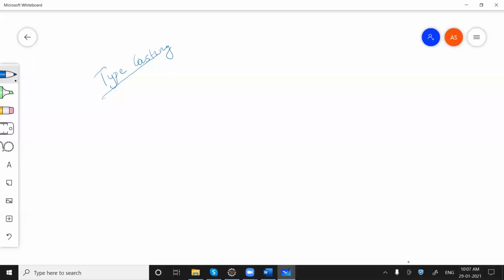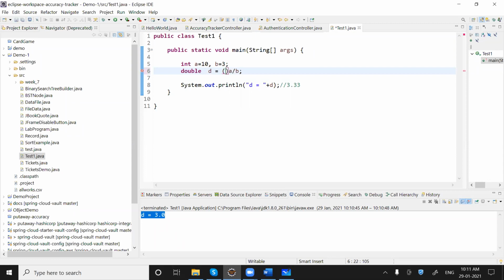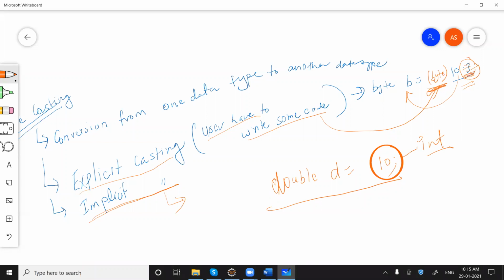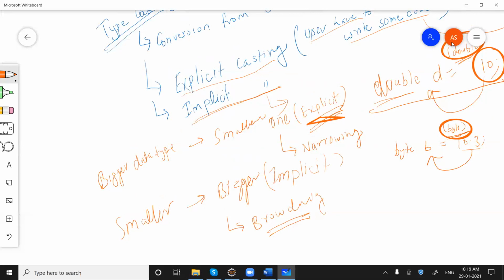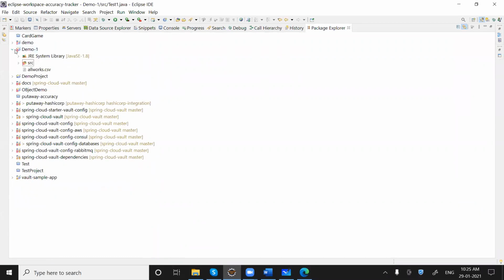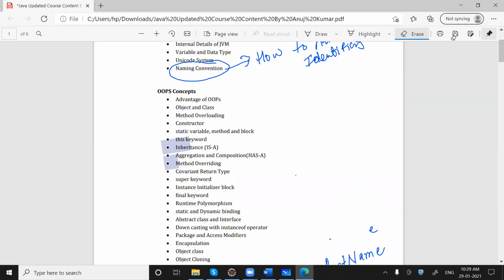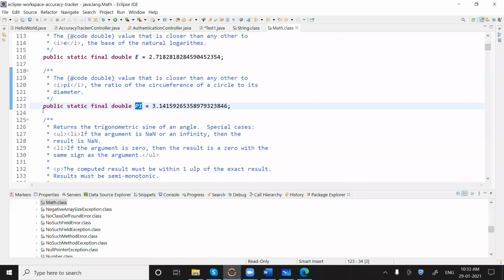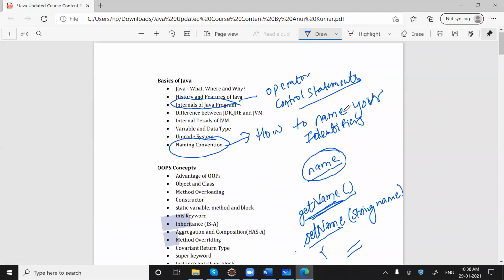Data Types | Type Casting